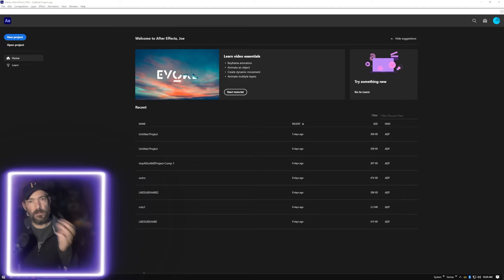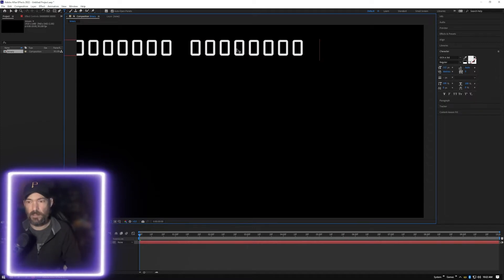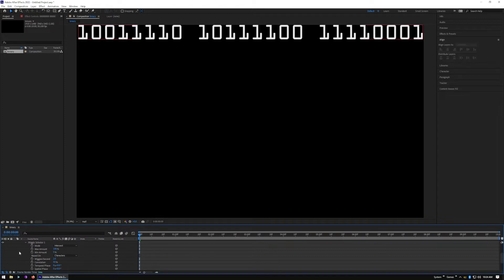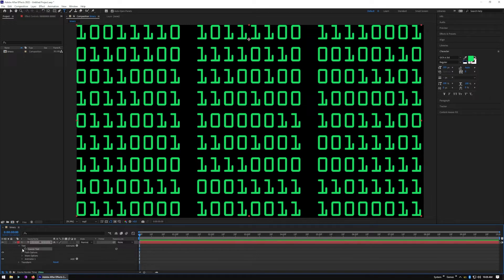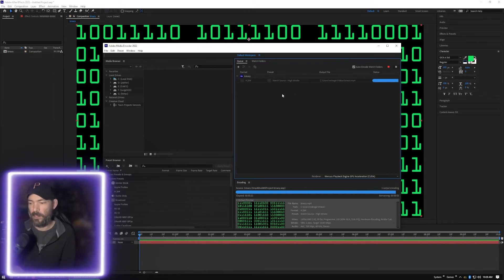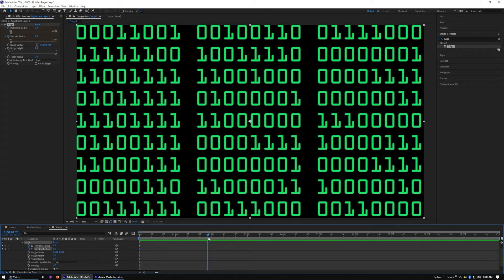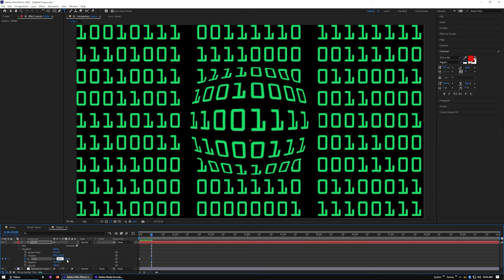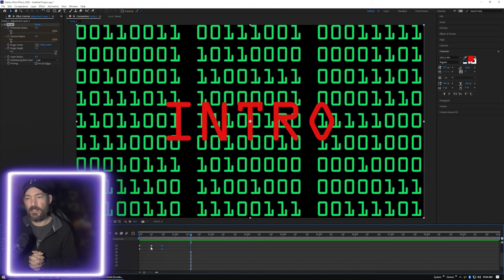Updated Alternating Binary Layer in After Effects, No plugins.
I made on of these videos years ago and is fairly difficult to understand.

This one is much easier and is in After Effects 22 rather than CS5.5 or 6 though the process is the same